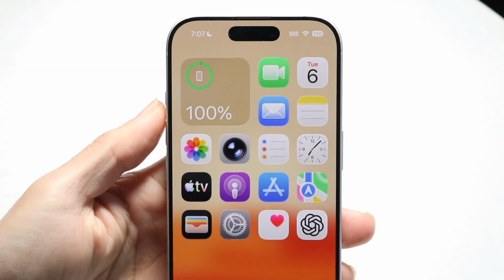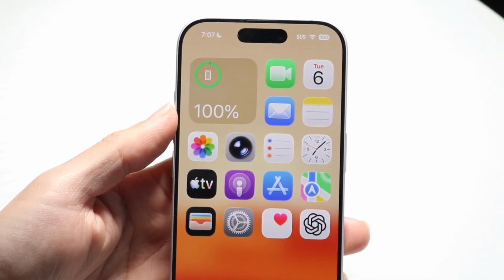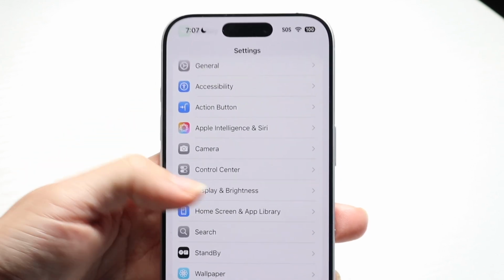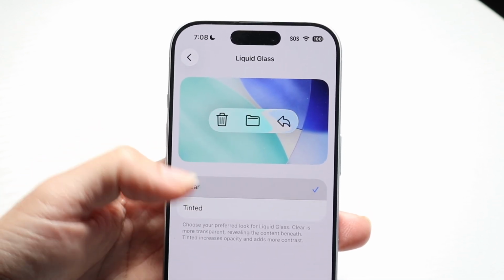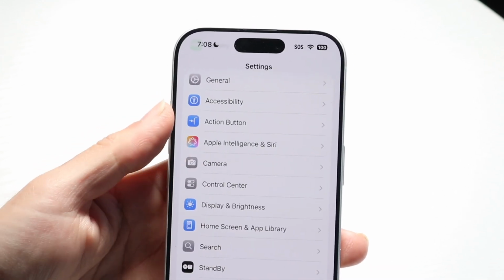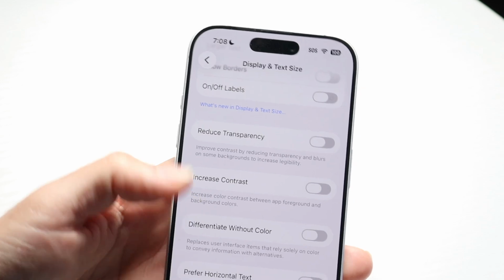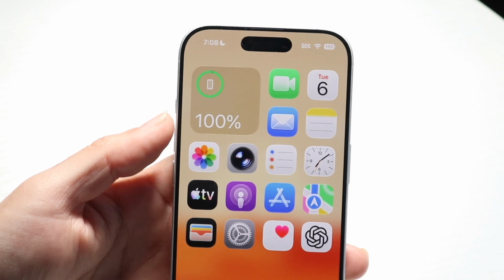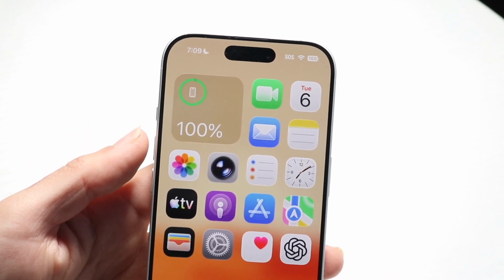How To FIX iPhone Screen Blurry!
Here is exactly How To FIX iPhone Screen Blurry!